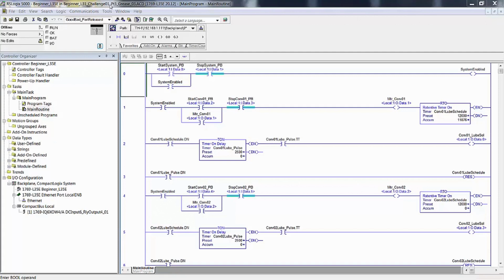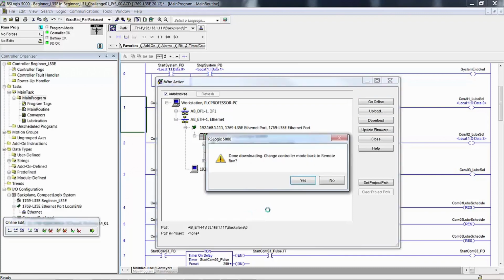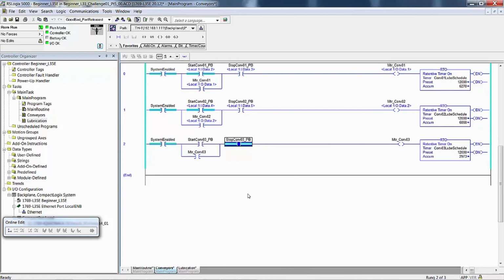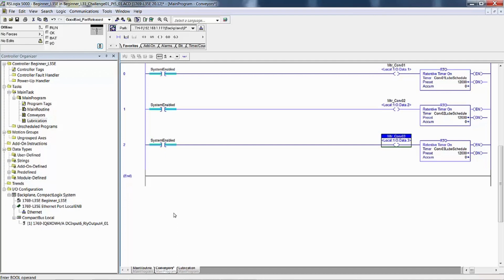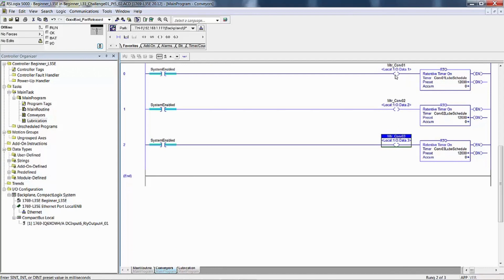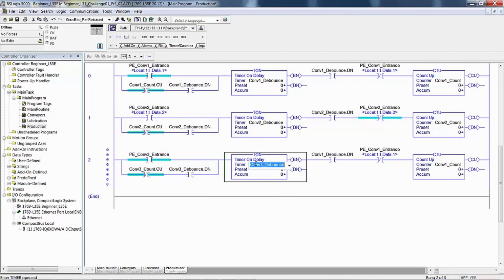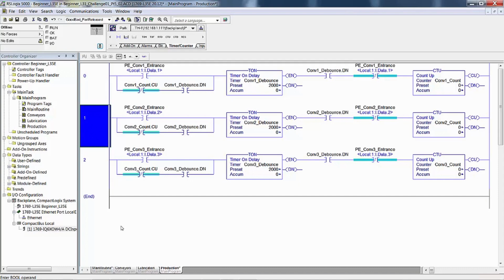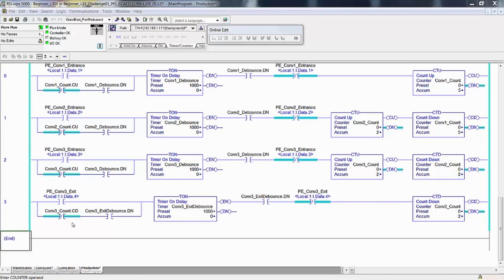24 - RSLogix/Studio5000 Manual Pt1 - Conveyor Challenge Pt5